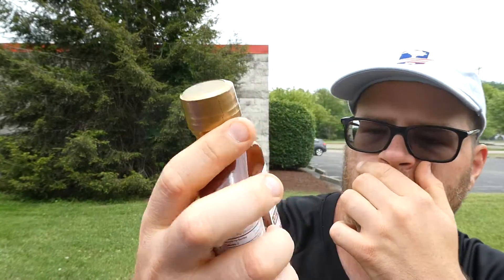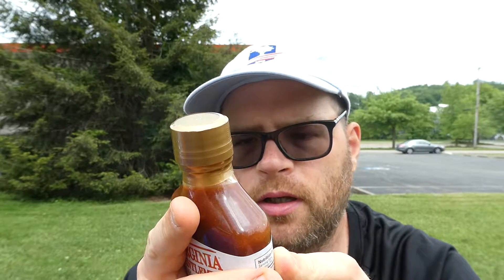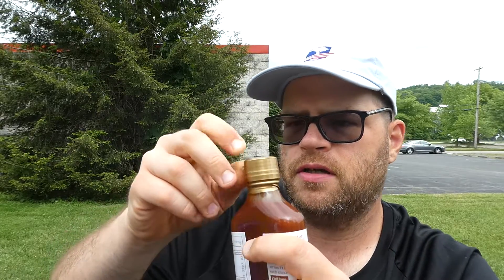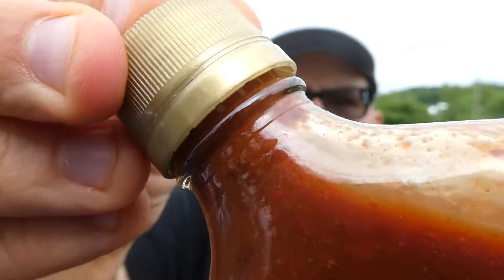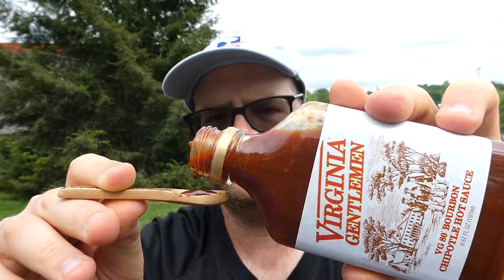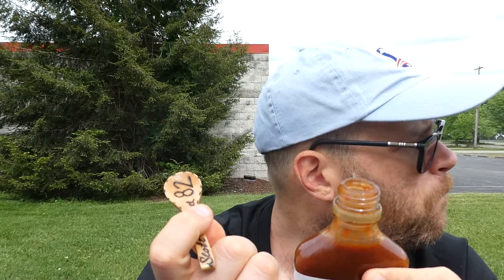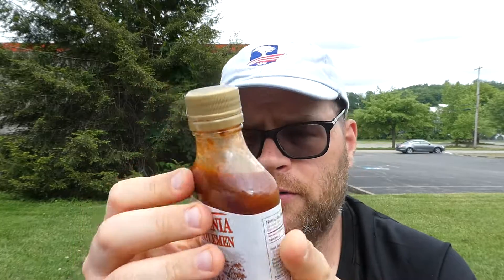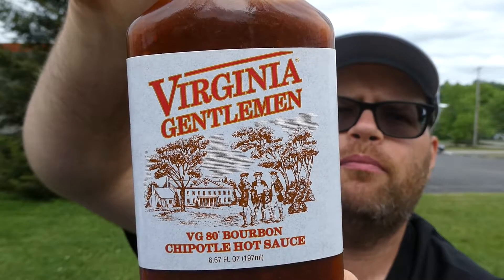Virginia Gentlemen VG 80 Proof Chipotle Bourbon Hot Sauce